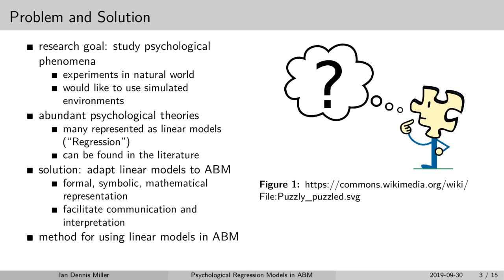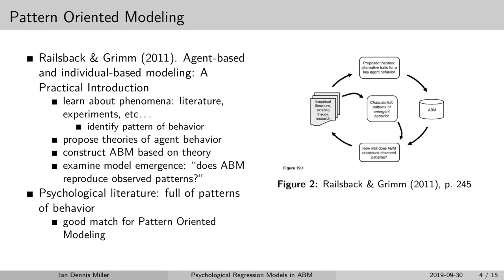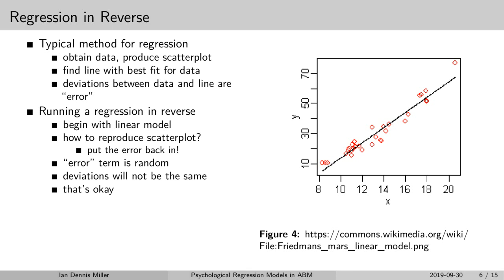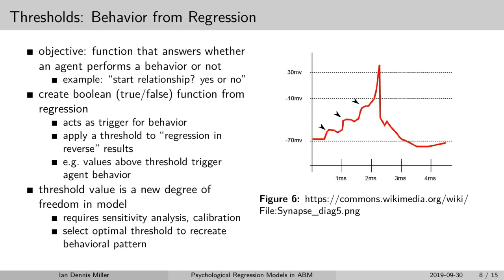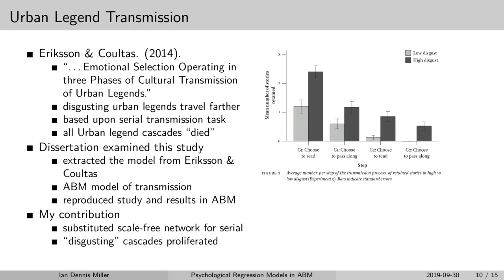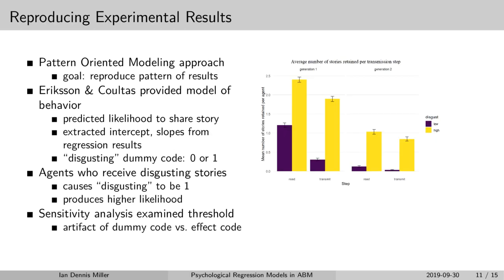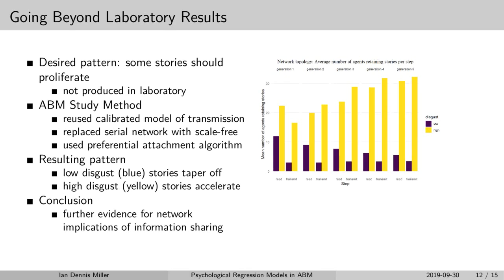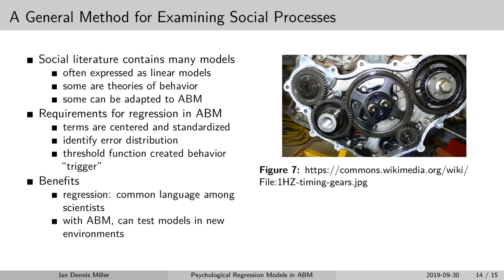Psychological Regression Models in Agent-Based Models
Agent-Based Modeling is a powerful method for examining social processes. Social disciplines, including social psychology, are also concerned with social processes but use different methods and frameworks. A vast experimental psychological literature exists to describe human behavior, much of which is tested and communicated through linear regression models. The current work presents a method for leveraging published regression models to inform the construction of Agent-Based Models. When statistical models are translated from the literature into Agent-Based Models, the resulting simulations preserve many aspects of the original theoretical construction. We found that maintaining a common theoretical "language" facilitated communication among psychologists, even those with very little ABM experience.